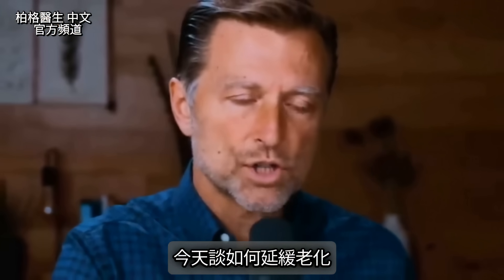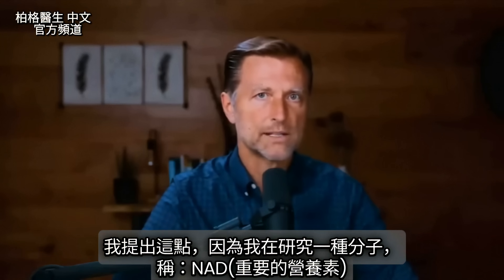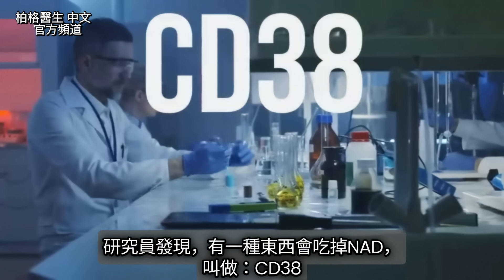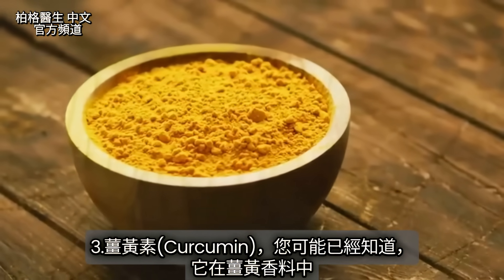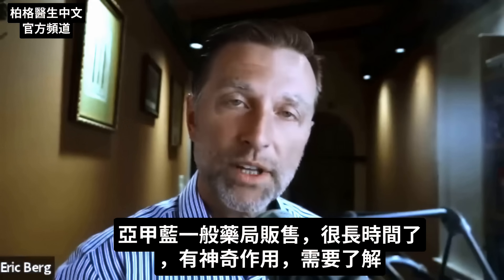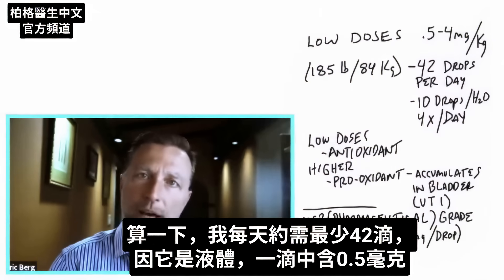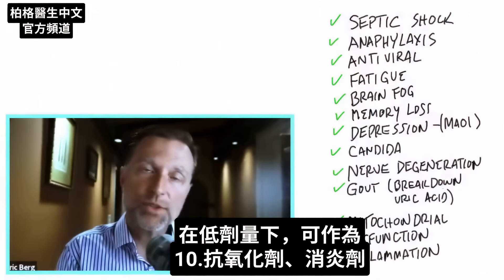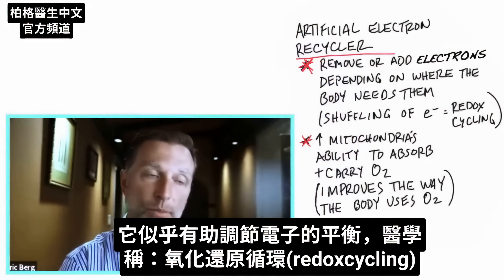抗老化吃5營養素與食物！補充粒線體的營養素,柏格醫生 Dr Berg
可能延緩衰老嗎？更年輕、壽命更長、疾病更少！
0:00 如何延緩衰老
0:35 抗衰老的秘密
1:30 解釋NAD
2:25 抗老秘訣
4:07 亞甲藍 (methylene blue)
5:09亞甲藍劑量
5:53亞甲藍的好處
6:46亞甲藍的功效
8:23亞甲藍禁忌症
9:05了解線粒體！

柏格醫生 Dr Berg 談：如何延緩衰老，讓您看起來更年輕、更長壽。
粒線體是人體的能量工廠。
粒線體的健康和功能與老化和壽命直接相關。

克氏循環 (Krebs cycle) 是身體內的一個過程，以食物開始，以能量結束。
它需要營養素或輔助因子才能正常運作。
NAD 是一種重要的營養素，參與從食物中提取能量以製造 ATP (細胞能量)，對於長壽和抗衰老，至關重要。

NAD 可防止肌肉損失，尤其是癌症患者的肌肉損失，並可防止輻射。
隨著年齡的增長，NAD 會減少。
研究人員發現，CD38 會消耗 NAD，而 CD38 較少的小白鼠壽命較長。

以下是 5 種可增強 NAD 並有助於延緩老化的化合物：

1.芹菜素 (Apigenin)
香菜是最好的來源，但百里香、牛至 (Oregano)、羅勒和西洋芹也有。

2.花黃素 (Anthoxanthin)
藍莓和其他藍色、紫色或紅色食物，如接骨木莓 (Elderberry)、康科德 (Concord) 葡萄和紫薯。

3.薑黃素 (Curcumin)
存在薑黃中

4.槲皮素 (Quercetin)
最好的來源是洋蔥，大部分槲皮素在洋蔥外層。
蘋果皮也有槲皮素。

5.亞甲藍 (Methylene blue)
是有史以來發明的第一種藥物。
似乎是一種很好的 CD38 抑制劑，可以幫助增強 NAD。

亞甲藍12種作用(Methylene blue),不是天然的,但很神奇!柏格醫生 Dr Berg:

亞甲藍(Methylene blue)不是天然的，但有一些神奇的特性。了解亞甲藍的潛在健康好處。

柏格醫生 dr berg 談：亞甲藍 (Methylene blue)。
之前沒有談過，因為它不是自然療法——它實際上是一種合成藥物。但，它有一些有趣的特性。

亞甲藍在一般藥局販售，已經很長一段時間了。
它是醫學上第一種完全合成的藥物，最早的抗生素之一、也是最早的抗精神病藥物之一。

亞甲藍也被用於治療瘧疾，目前用於治療氰化物中毒和一氧化碳中毒。在低劑量下，亞甲藍可當作抗氧化劑。

亞甲藍有助於某些症狀，包括：
 1. 敗血性休克
 2. 過敏反應
 3. 病毒
 4. 疲勞
 5. 腦霧
 6. 記憶力減退
 7. 憂鬱
 8. 念珠菌
 9. 神經退化
 10. 痛風
 11. 修復線粒體 (Mitochondrial)受損
 12. 消炎
如你決定嘗試亞甲藍，我建議使用 USP(美國藥典)等級 1%的溶液。每滴約 0.5 毫克。

吃 SSRI(抗憂鬱藥)的人，不要吃亞甲藍。
試用此療法前，請先諮詢你的醫生，確保沒有禁忌症。

艾瑞克柏格(Dr Eric Berg)醫生介紹：
58歲，脊椎醫生， 他是弗吉尼亞州、加利福尼亞州和路易斯安那州的3州脊椎科醫生，￼執照一直維持有效。他是全球知名的健康生酮飲食和斷食專家，也是《新體型指南》和KB Publishing出版書作者。